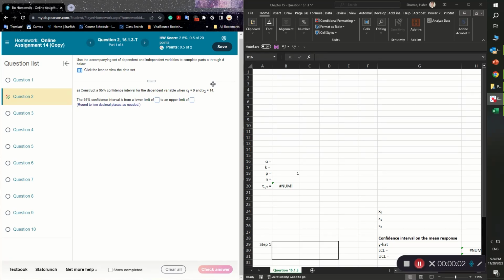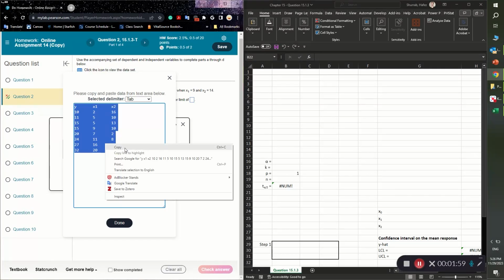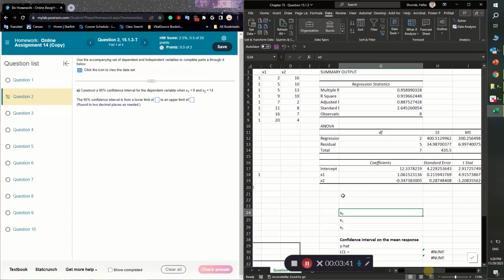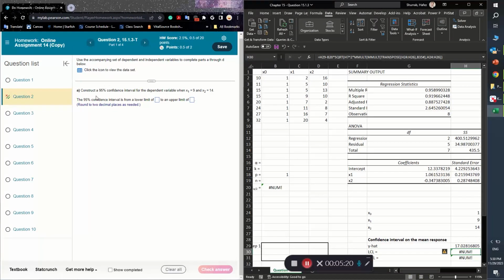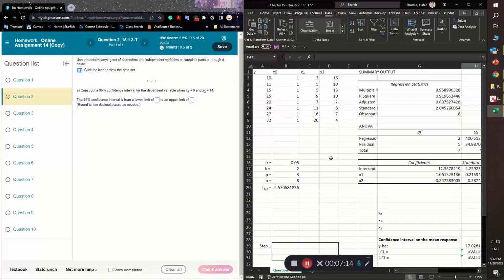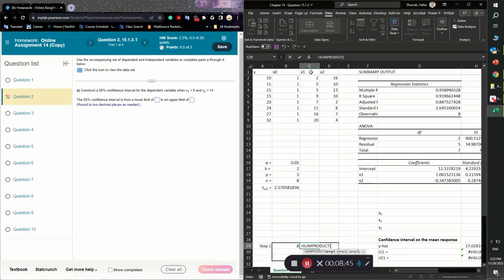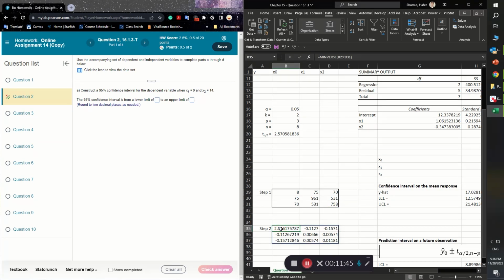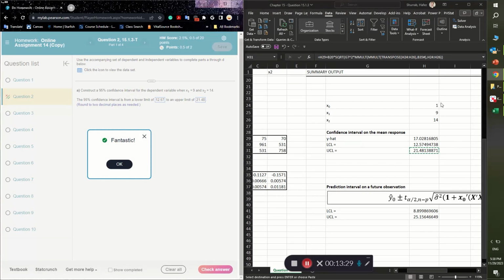Chapter 15 Confidence Prediction Intervals of Certain Estimate